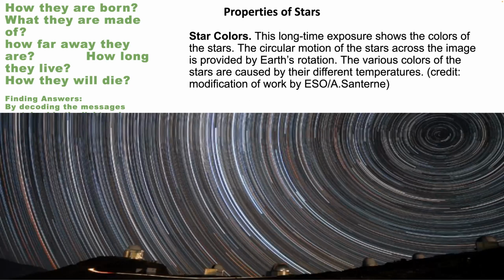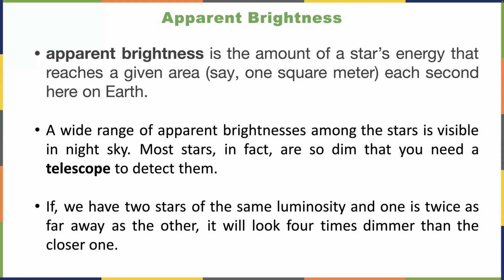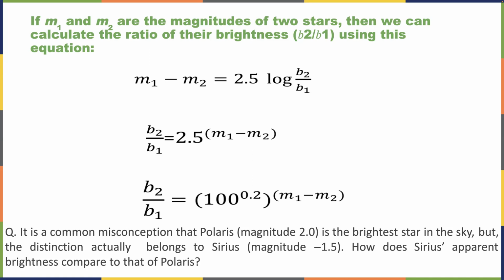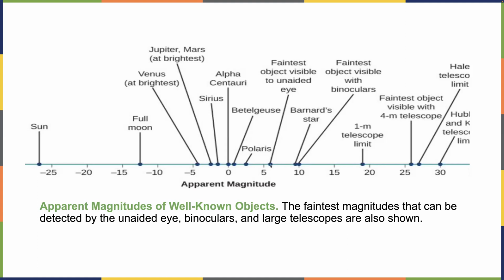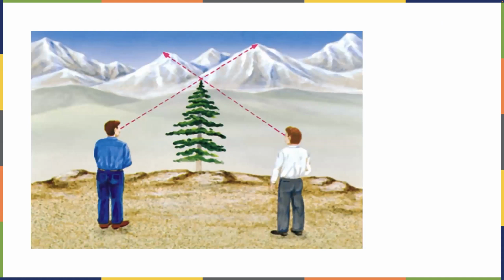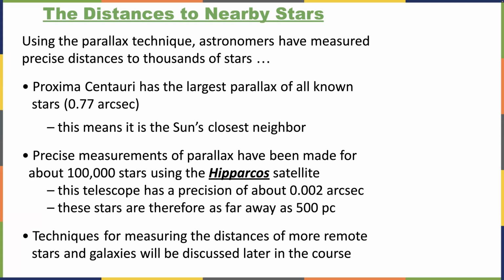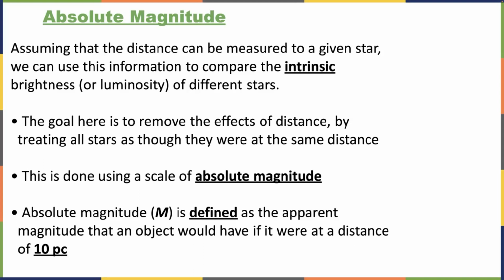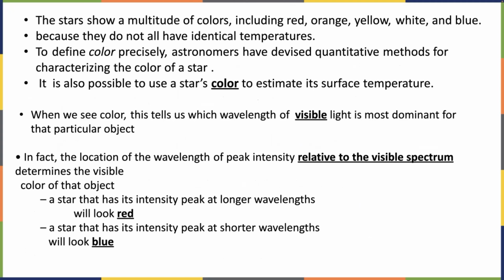PHY305G2 L13 2022/07/17